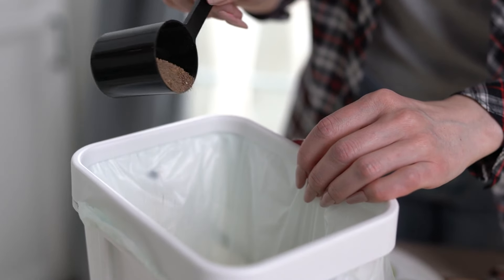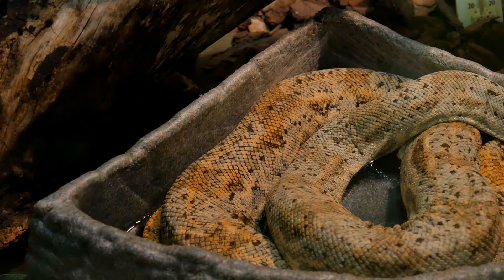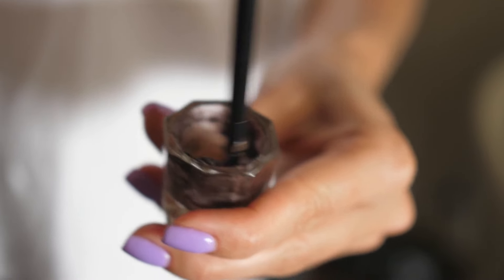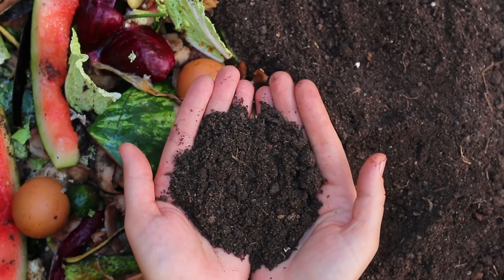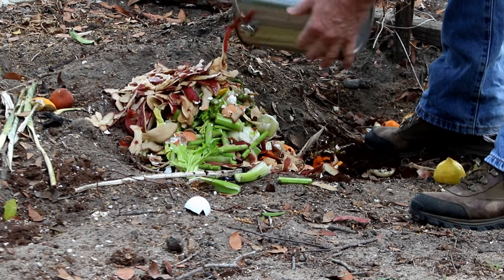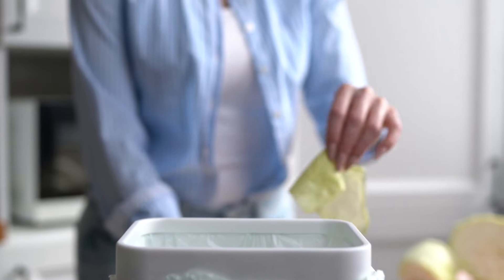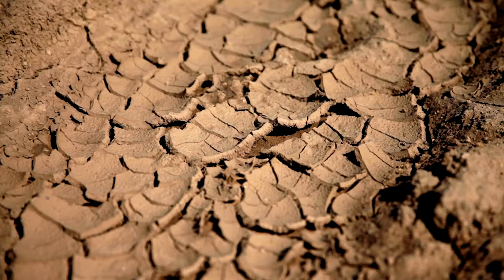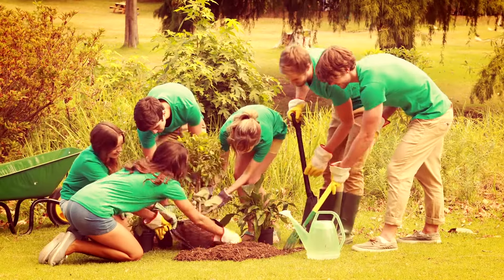How To Make Bokashi Bran For Composting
Welcome to GardenBound!  Today, we're diving deep into sustainable gardening by showing you how to make your own Bokashi bran and cultivate beneficial microbes at home. In this detailed guide, we'll cover everything from sourcing materials to fermenting your Bokashi bran. You'll learn how to cultivate Effective Microorganisms (EM 1), crucial for speeding up the fermentation process, and how to mix and store your Bokashi bran for optimal results.

If you haven't already, check out our comprehensive video on Bokashi composting, what it is and how it works

0:00 - Introduction to Sustainable Gardening
0:10 - Recommended Prequel Video on Bokashi Composting
0:25 - Benefits of Bokashi Composting in Kitchen
0:41 - Step-by-Step Guide to Making Bokashi Bran or Bokashi Flakes
0:54 - Creating Effective Microorganisms (EM1) for Bokashi Bran
1:12 - Cultivating Lactic Acid Bacteria for EM1
1:45 - Preparing and Fermenting EM1 Solution
2:00 - Tips for Effective Fermentation and Storage of EM1
2:46 - Starting Bokashi Bran Preparation
3:01 - Ingredients and Recipe for Bokashi Bran
3:31 - Mixing and Fermenting Bokashi Bran
4:12 - Storing and Using Fermented Bokashi Bran
5:01 - Setup and Management of Bokashi Composting Bin
6:00 - Layering and Managing Bokashi Bin
7:01 - Finalizing Compost and Enhancing Soil with Bokashi
8:01 - Best Practices for Bokashi Composting
9:25 - Concluding Bokashi Composting Process and Benefits
11:36 - Final Thoughts on Bokashi Composting and Its Environmental Impact